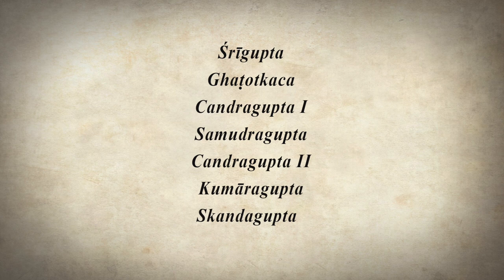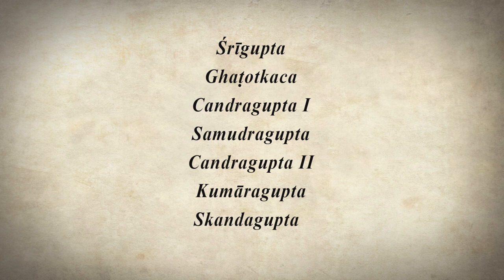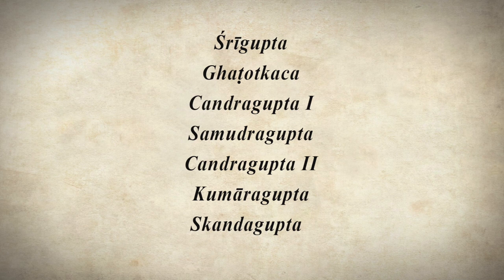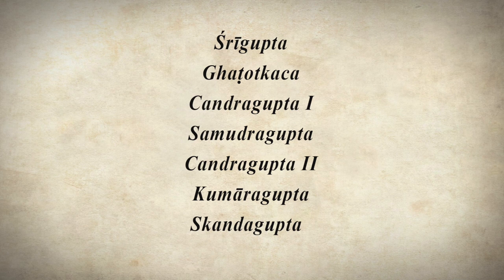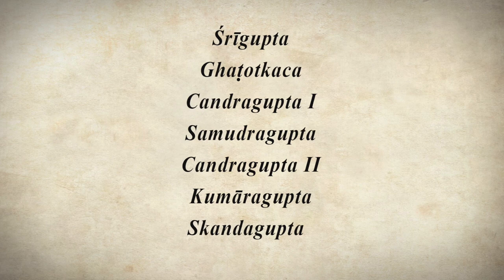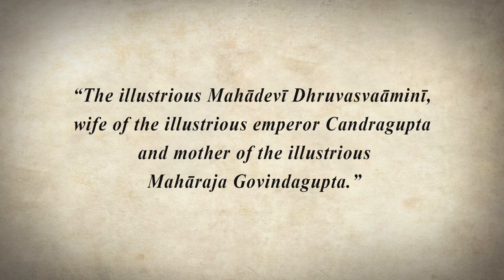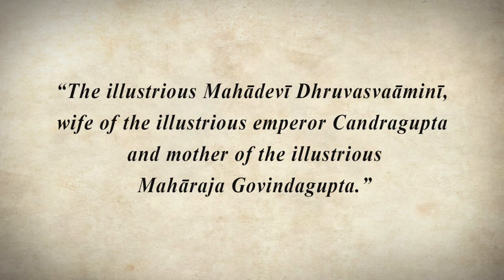A misconception about the Gupta Empire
The succession in the Gupta Empire was not always smooth. In this video, I talk about the different wars of succession that happened during the Gupta period.

Reference:-
1. A Theatre of Broken Dreams 2.0 by Hans Bakker
2. A Comprehensive History of India - Vol III
3. A History Of The Imperial Guptas by S. R. Goyal

Maps Images used in the video are made by me and are subject to copyright.